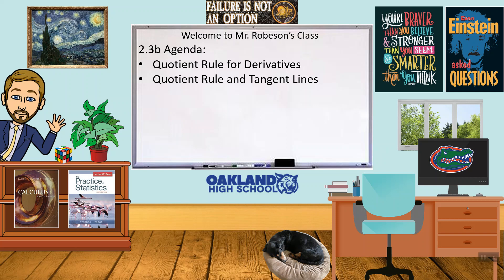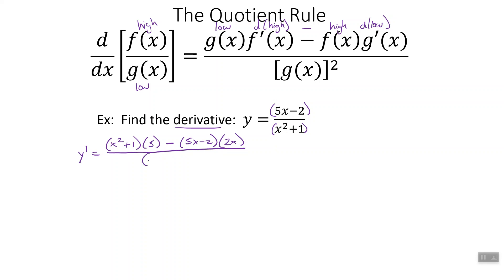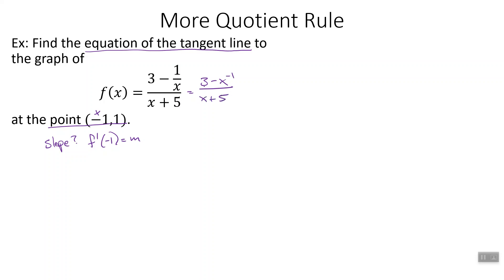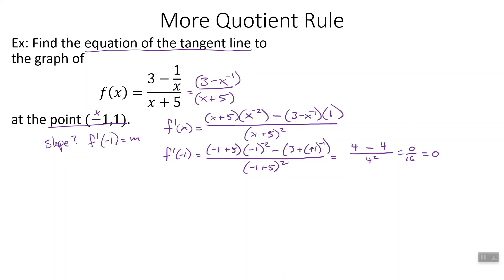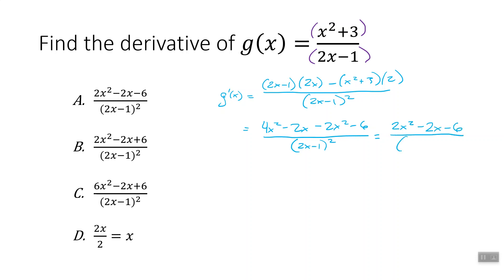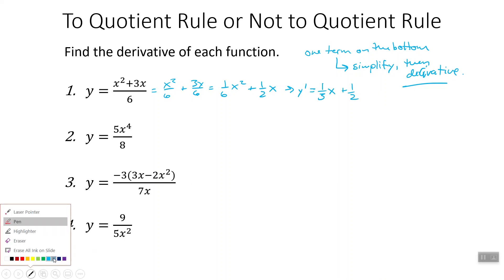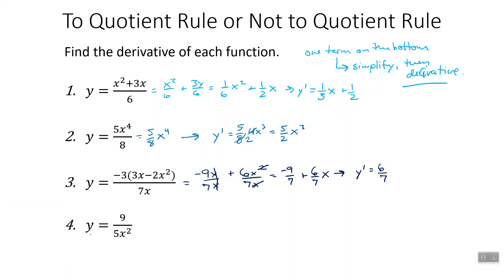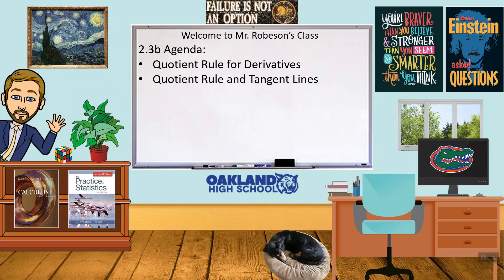2 3b Quotient Rule and Tangent Lines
In this video, I go over how to take the derivative of fractional expressions using the quotient rule.